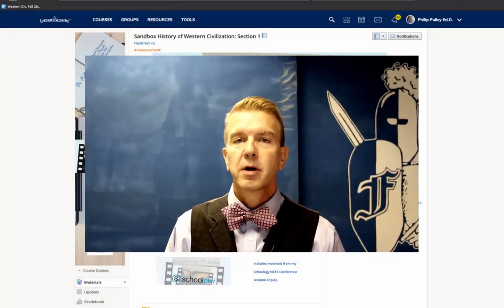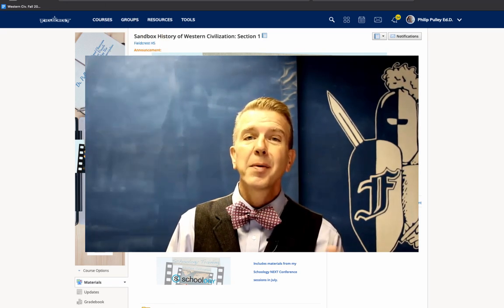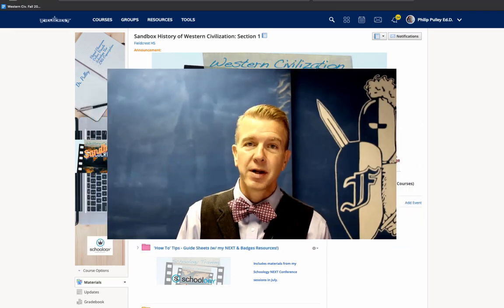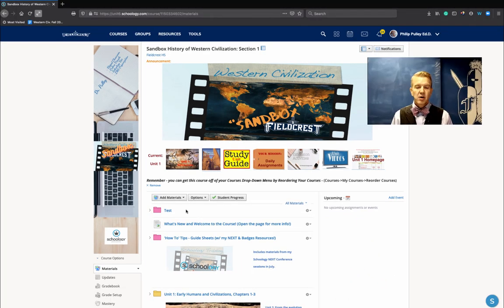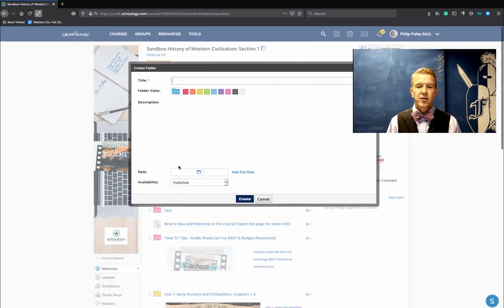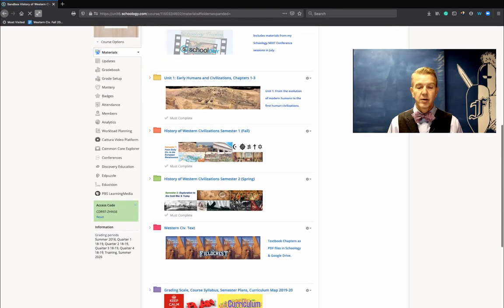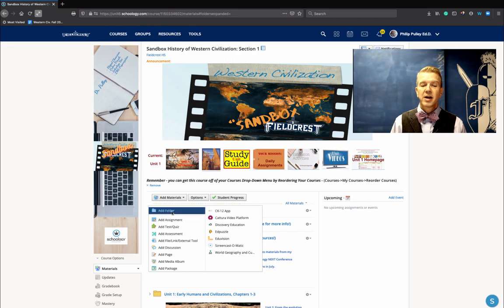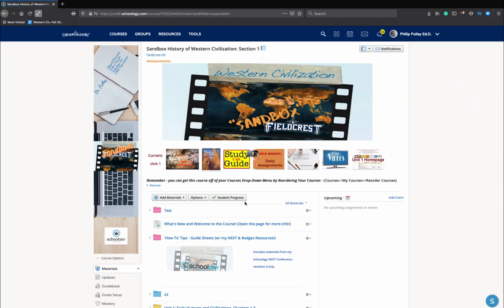Got a Minute for Schoology? #1 Green Plus Line for Materials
The "Thin Green + Line" lets you add items to your course materials in the exact spot you want them to go.

Got a minute to find out how?

My Sandbox Course Access Code: CDR97-ZHNS6